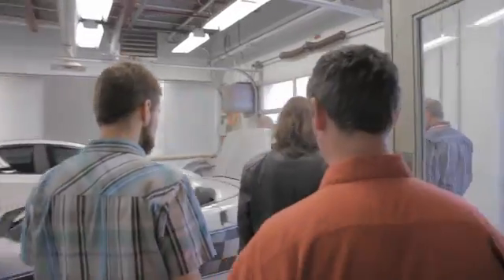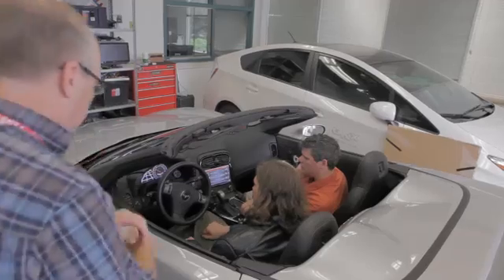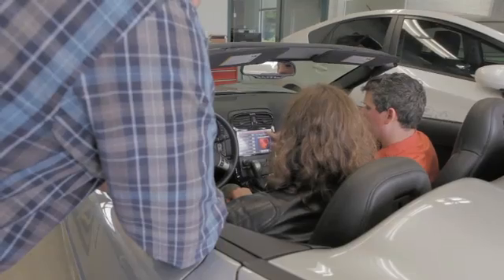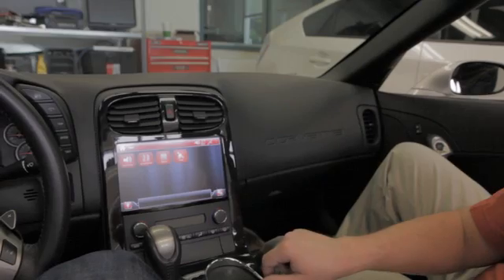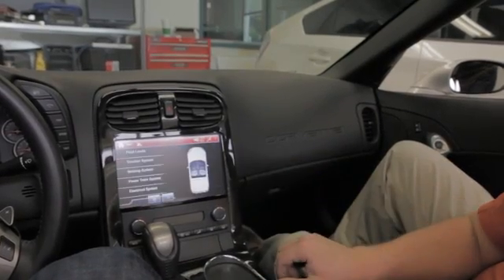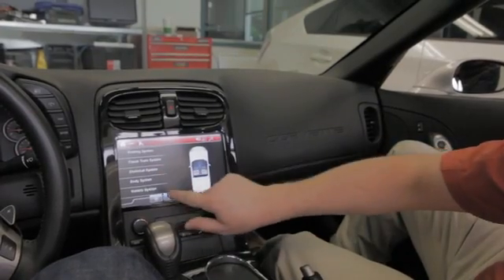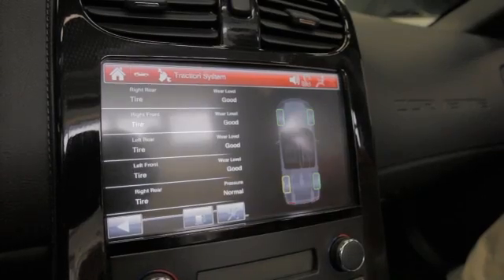QNX Lixar UI Challenge FINAL: Reskinning the Corvette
QNX Software Systems is so confident that the QNX CAR Application Platform can help tier 1s and OEMs cut some serious time to market, they hired a mobile services company with no QNX experience to reskin the QNX demo car. And gave them less than a month to do it.